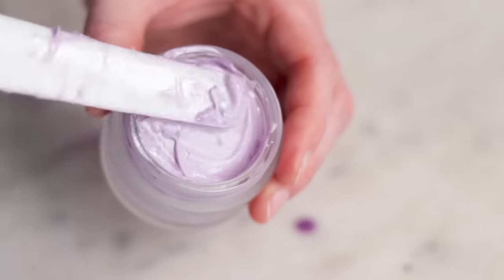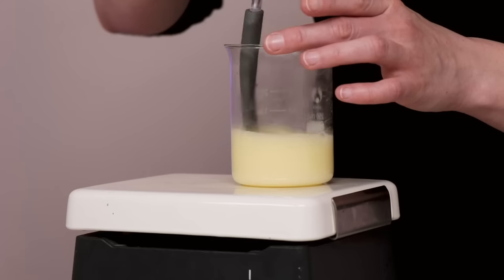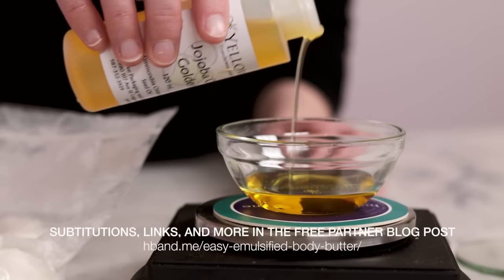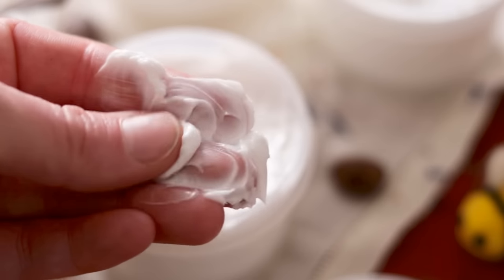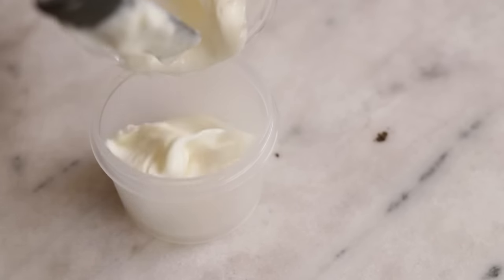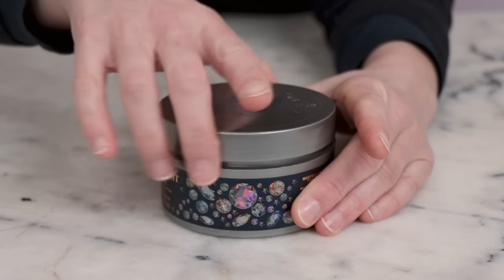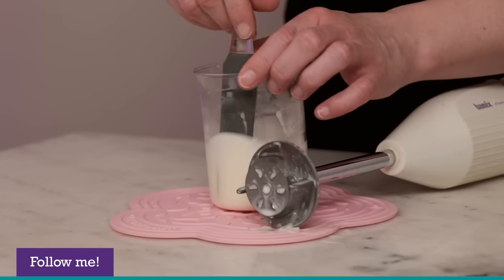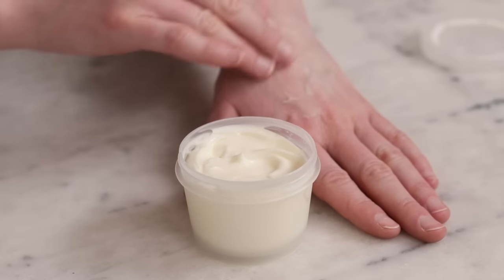The SNEAKY body butter trick big companies use 🤫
✍️ FORMULA

50.3g | 50.3% distilled water
15g | 15% vegetable glycerine

4g | 4% Emulsifying Wax NF
19g | 19% liquid oil (jojoba, apricot kernel, safflower, sunflower seed, etc.)
5g | 5% butter (shea, mango, cupuaçu, etc.)
6g | 6% cetyl alcohol

0.5g | 0.5% Liquid Germall Plus™
0.2g | 0.2% Natural Lychee Pineapple Fragrance Oil

📚 CHAPTERS
00:00 Intro
00:40 Body butter structure
01:08 Define
01:19 Advantages
02:06 Oil phase
04:17 Water phase
05:07 Heat
06:24 Blend
07:28 Cool down
08:05 Package

📕 My book!

SOCIALS